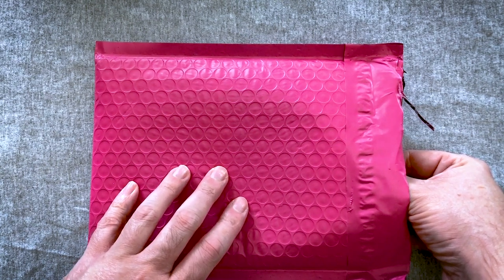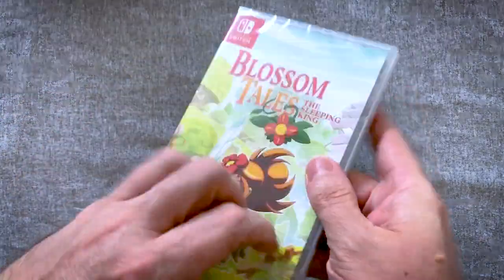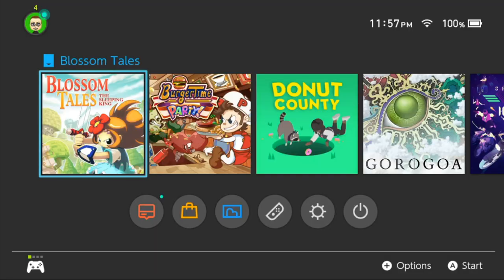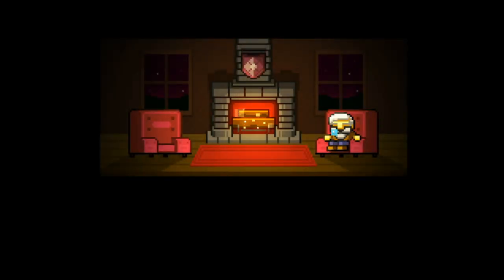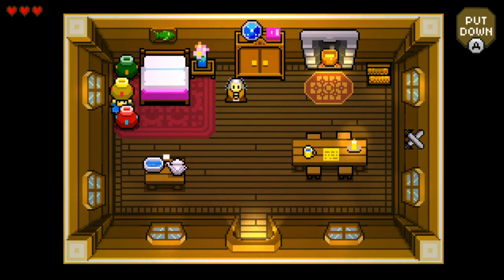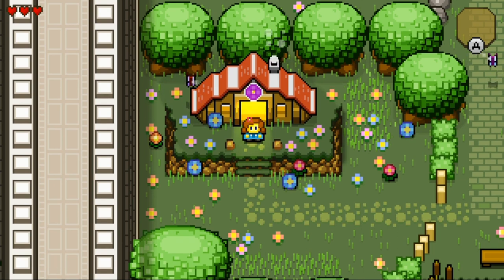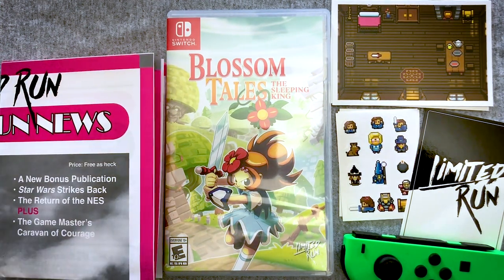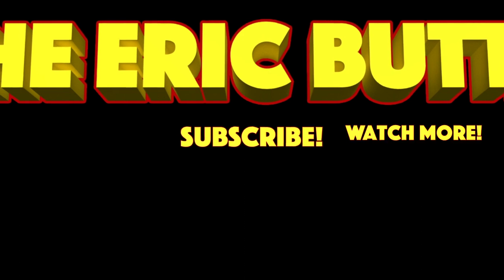UNBOXING! Blossom Tales: The Sleeping King Limited Edition Nintendo Switch Limited Run Games #56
In this unboxing of the fifty-sixth game released by Limited Run Games for the Nintendo Switch, I take a look at the Blossom Tales: The Sleeping King Limited Edition and have fun doing it! This collection looks awesome and I’m excited to have a physical copy of it! Plus, all the other fun goodies are great!

HELP MY CHANNEL GROW!

MORE ABOUT ME!

WRITE ME!
The Eric Butts
1588 Leestown Road STE 130-155